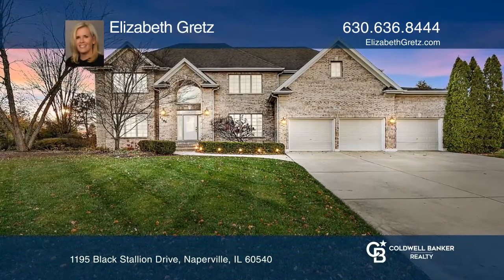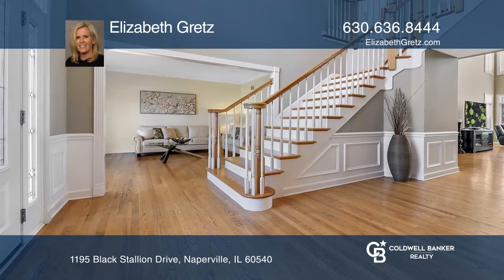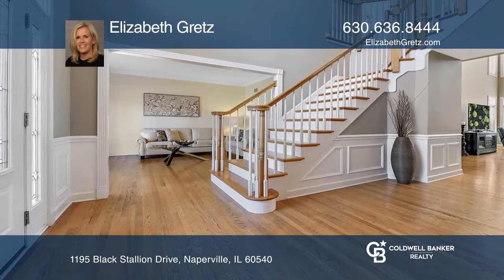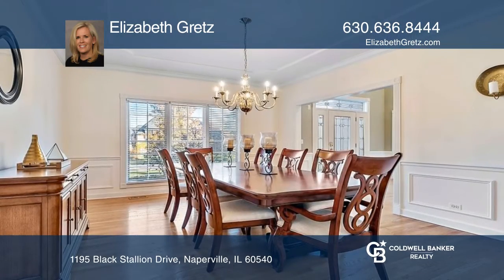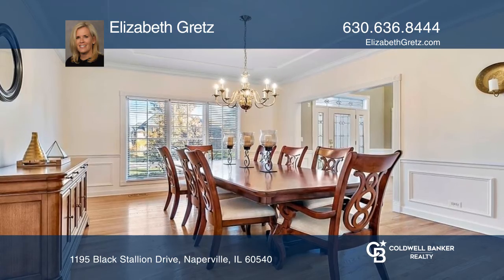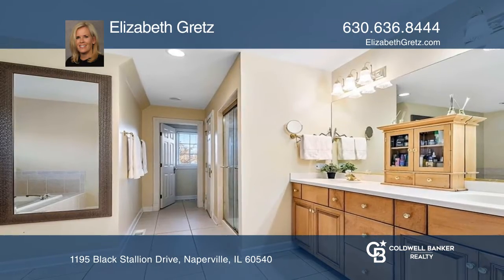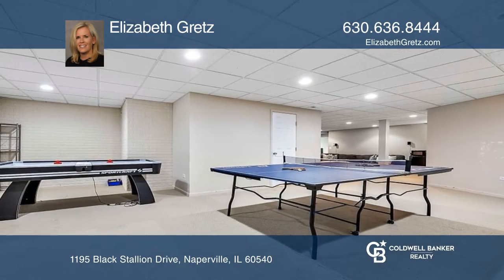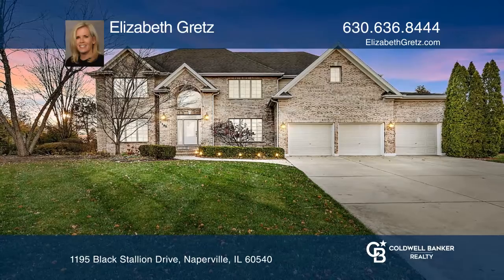1195 Black Stallion Drive Naperville, IL | ColdwellBankerHomes.com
1195 Black Stallion Drive, Naperville, IL

Magnificently located in central Naperville finds this grand brick front home in the private Hobson Hollow Subdivision. With over 4,000 square feet of living space. You will be welcomed by a grand front staircase, soaring ceilings, hardwood flooring, a formal living and dining room featuring a sculp